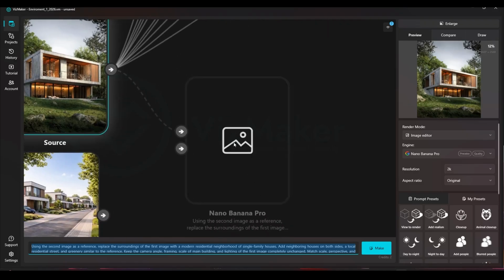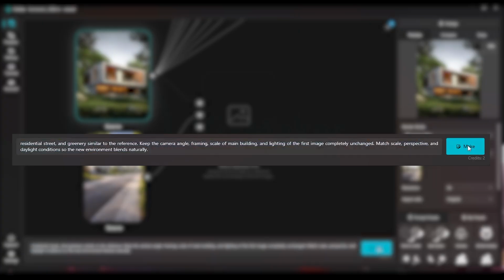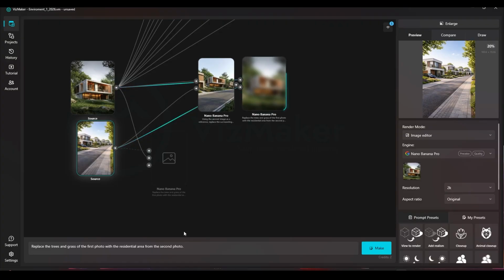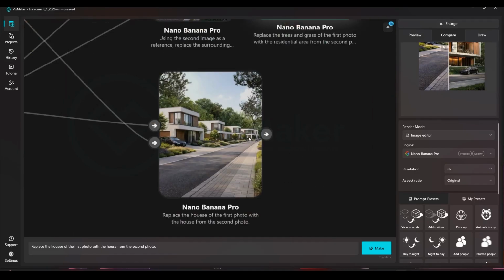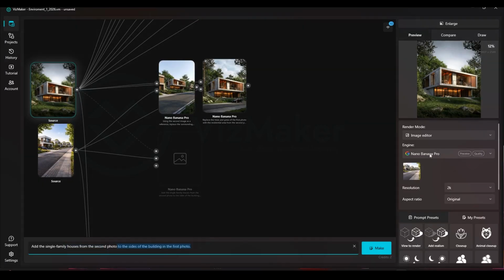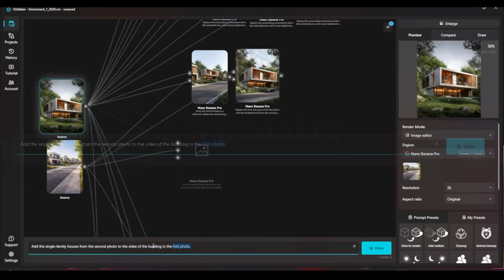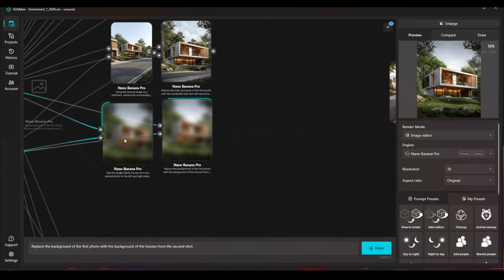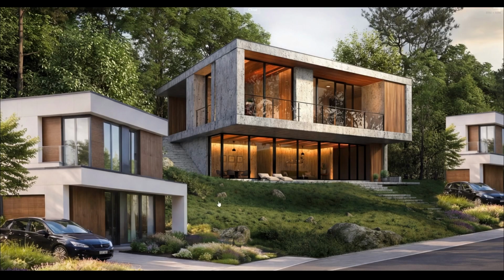2/6 - Free Mini Course - Environment - AI NanoBanana PRO, Flux and more